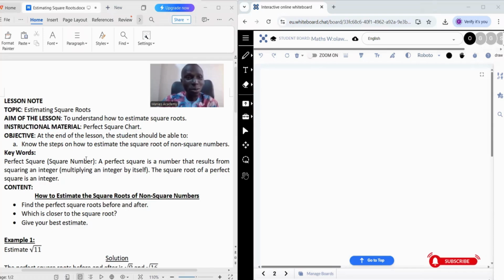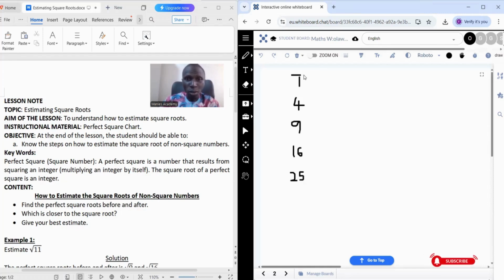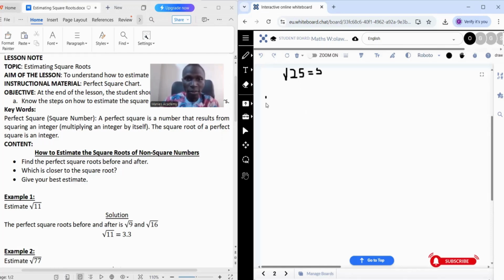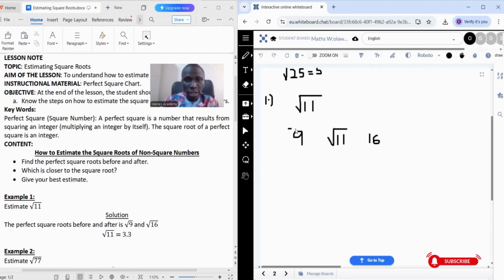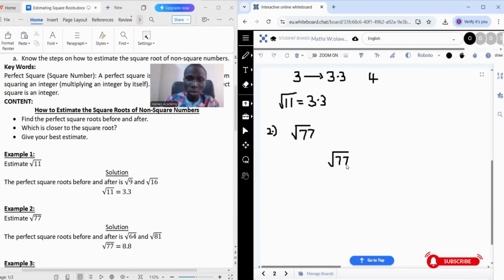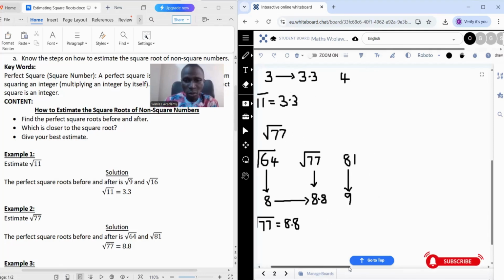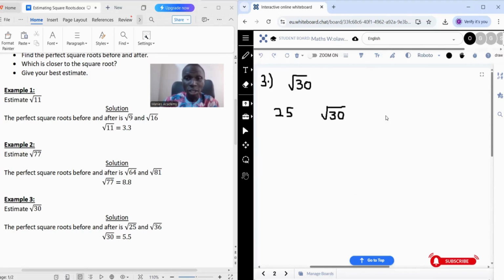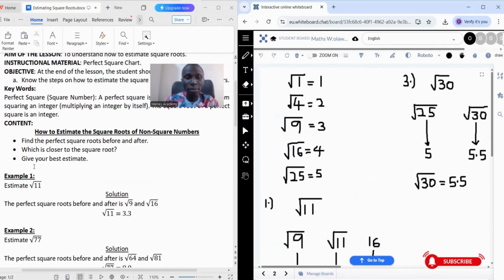Wanies Academy Maths Estimated Square Roots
Estimated Square Roots | Wanies Academy Mathematics Class

Struggling with square roots that aren’t perfect squares? In this class, we’ll show you how to estimate square roots quickly and accurately — a vital skill for exams and real-world problem-solving.

What you’ll learn in this lesson:
✅ How to estimate square roots of non-perfect squares
✅ Step-by-step methods that simplify the process

Perfect for WAEC, NECO, Checkpoint, and other key exams.